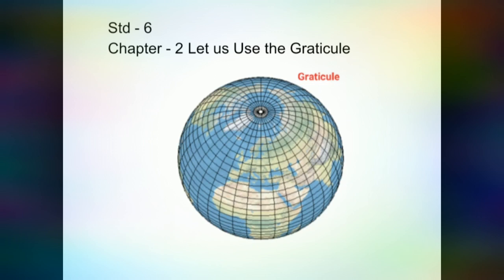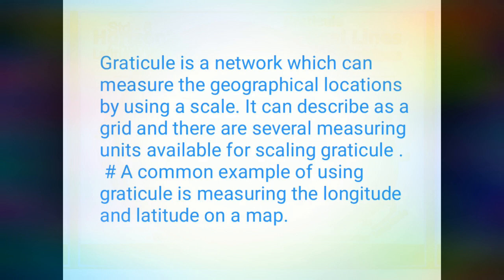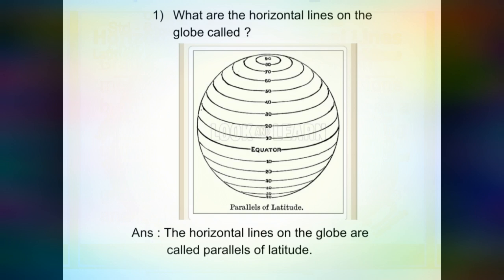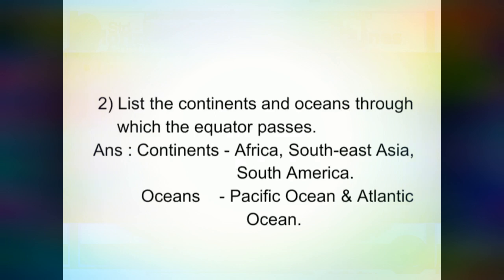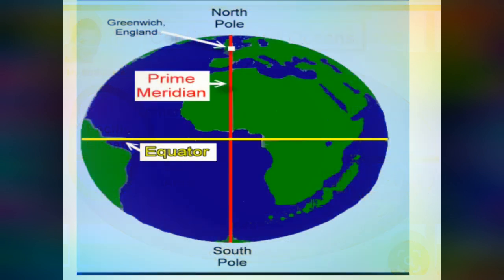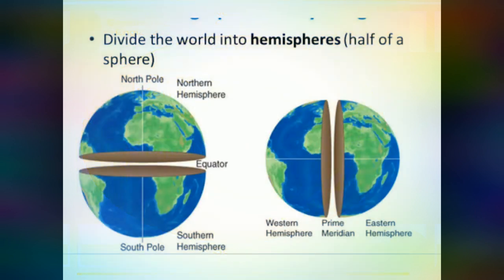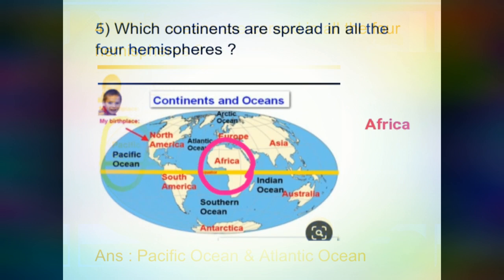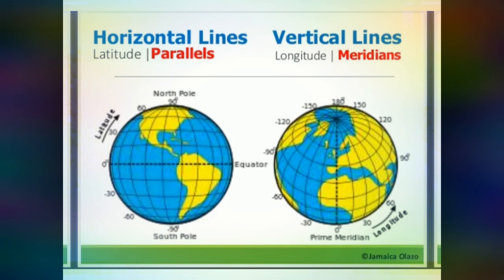chapter 2 Geographi let us Use the Graticule